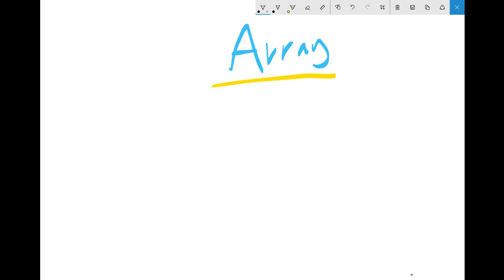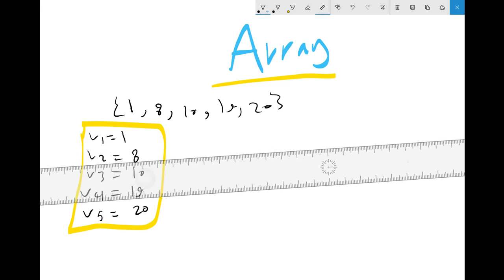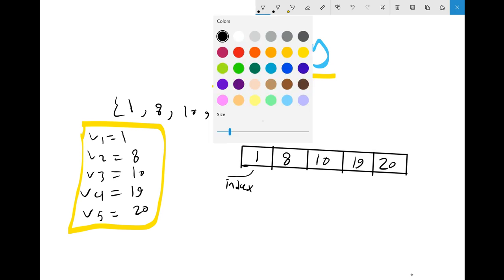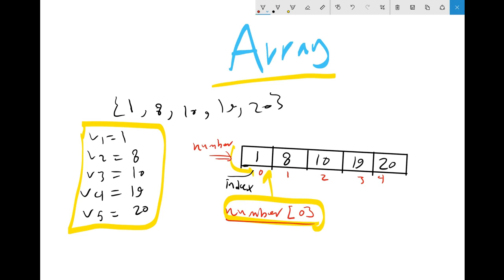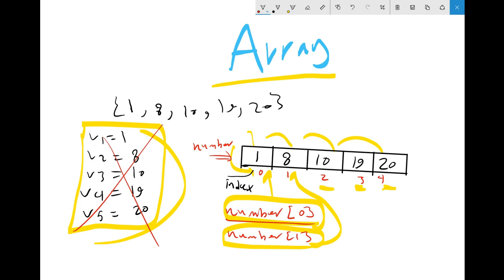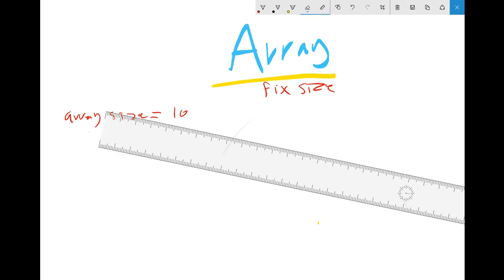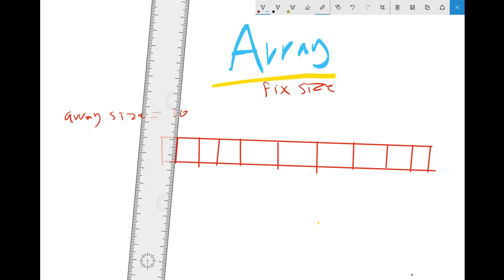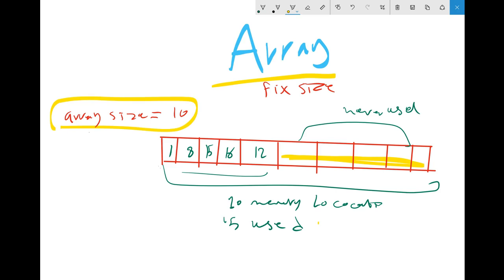026 One Dimension Array structure